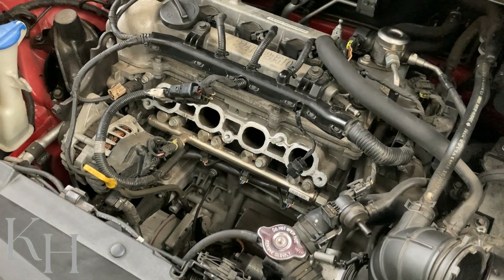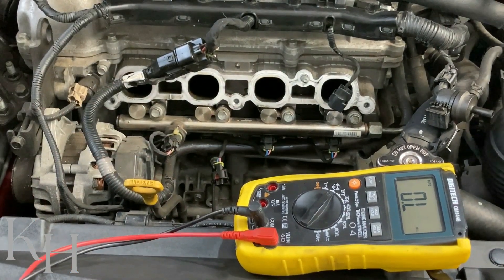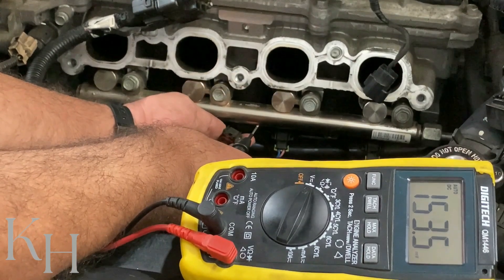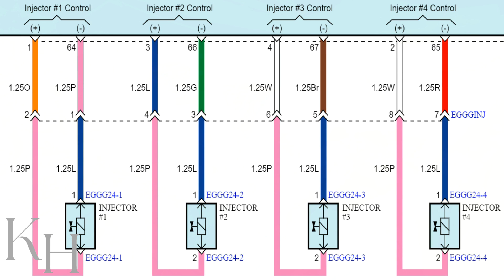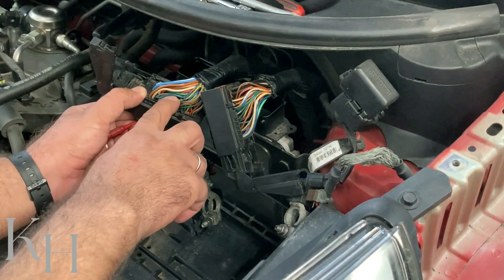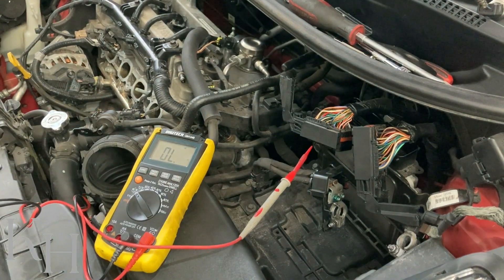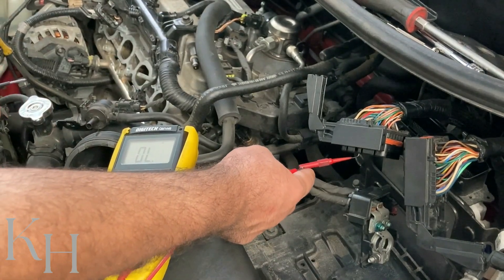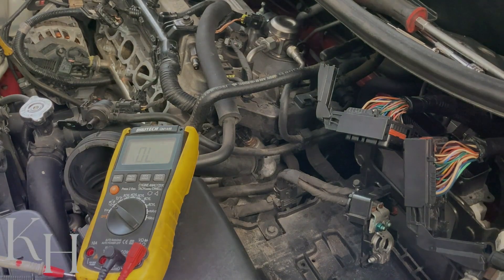How to Test & Fix P0202 Injector Circuit/Open-Cylinder 2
In this video I show you how I test the GDi Injector when there is P0202 Injector Circuit/Open-Cylinder 2 fault code. I perform the test on a KIA Rio 2012 with GDi fuel system. During diagnostic, I explain the wiring diagram for injector and how to test it, I explain the step by step diagnosis on the wiring and at the same time I show you how o find the wires and pins on injector connector and PCM connector and how to perform the test on the wiring.